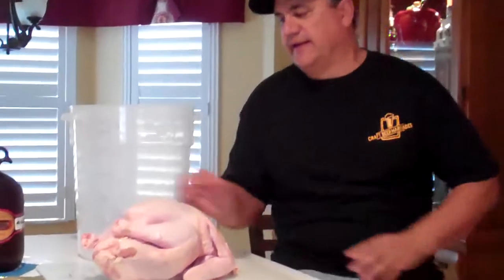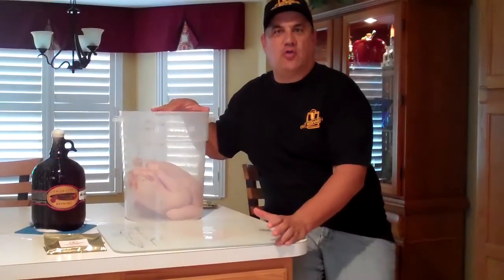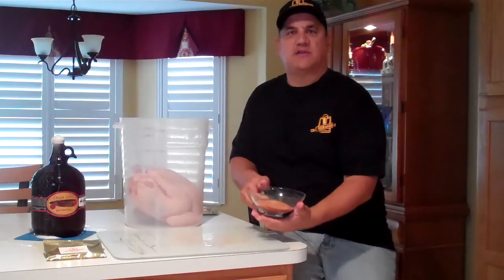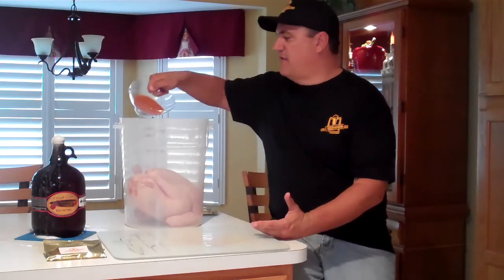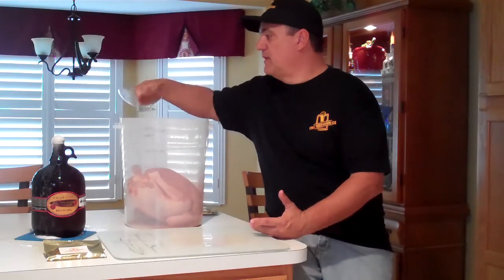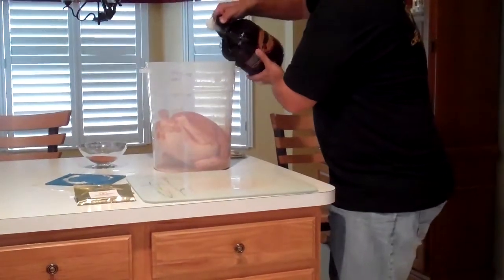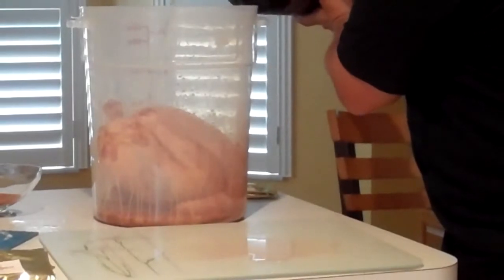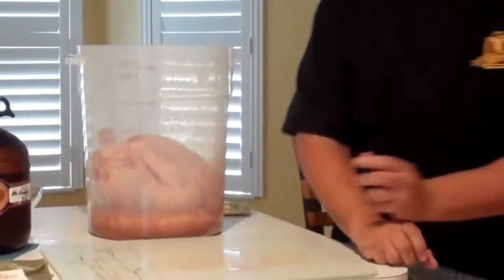Thanksgiving Turkey cooked in Beer